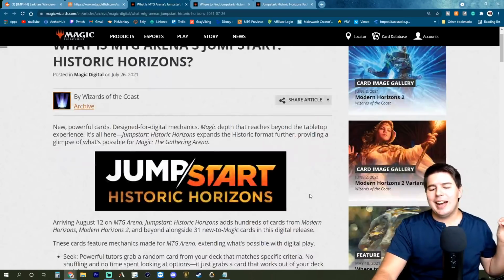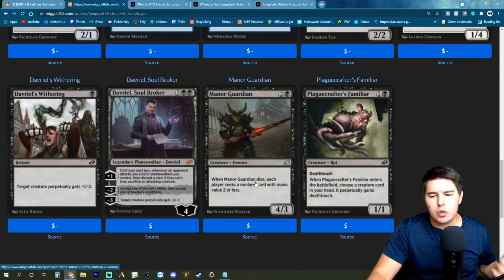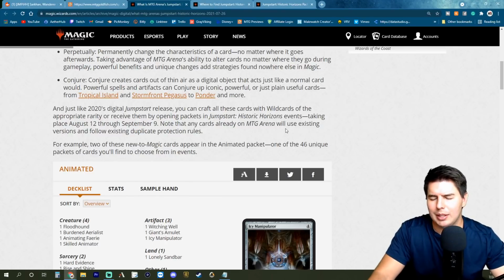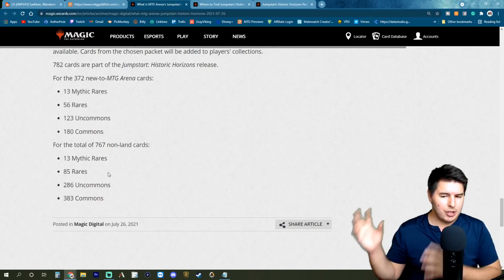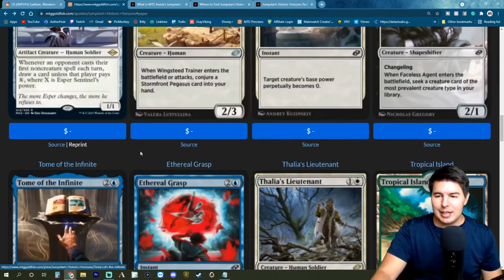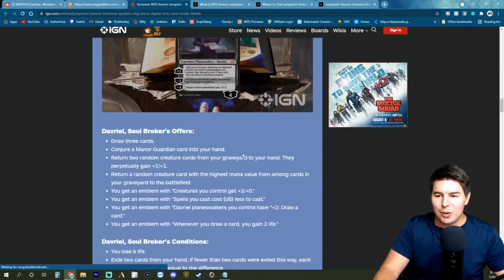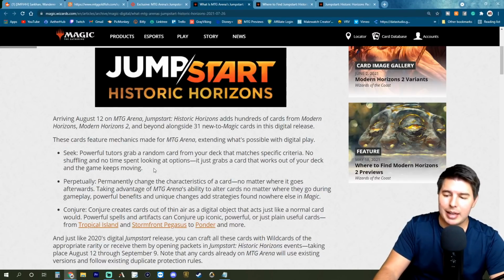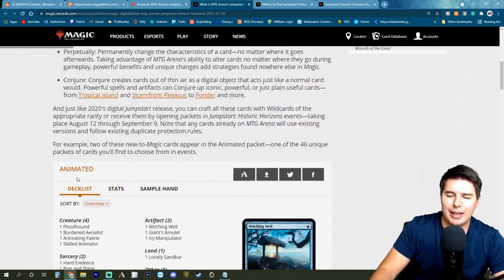What is Jump Start: Historic Horizons??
90% ... 45K/50K